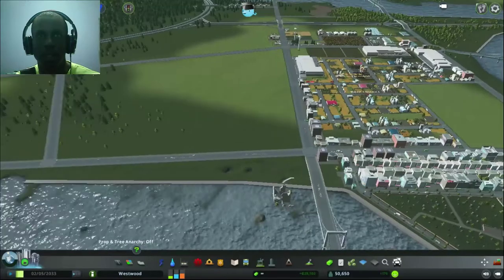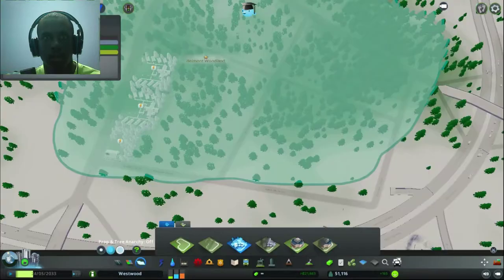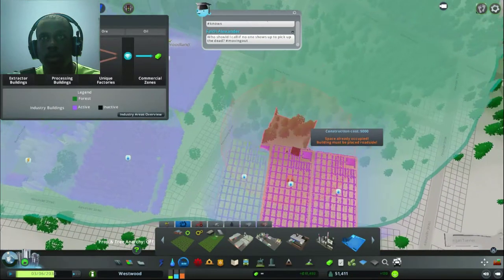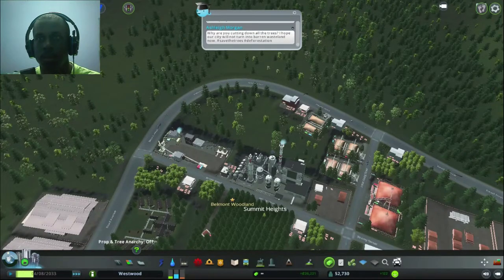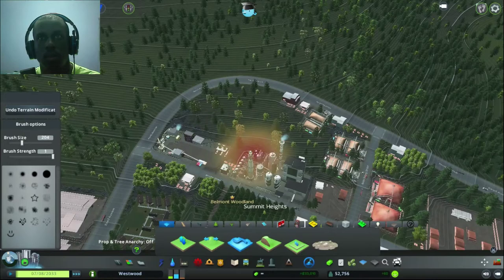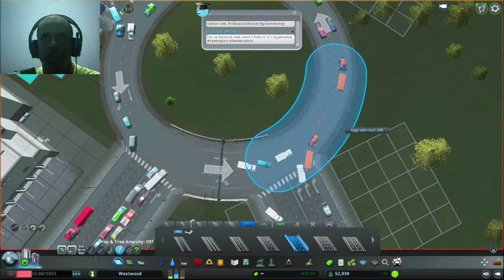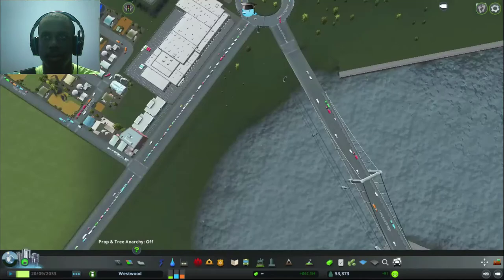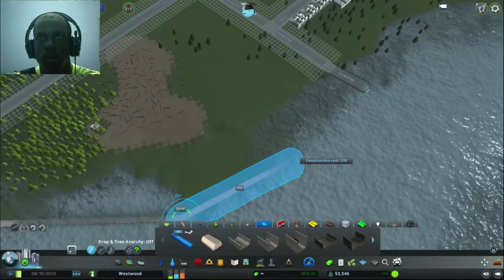MEGA CITY 200K; cities skylines part 8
here is another one today we just fixed some roads and add a forestry district hope you enjoy

 🔹Partnership;
44 Views - Aug 8, 2023
LIVE STREAM; MON,WED,FRI,SAT @7pm EST
 VIEWER SHOUTOUT;
  🔹Newest sub; Simone Joseph
  🔹latest tipper;
  🔹newest discord member;
🔹Support Us;
Amazon Associates;